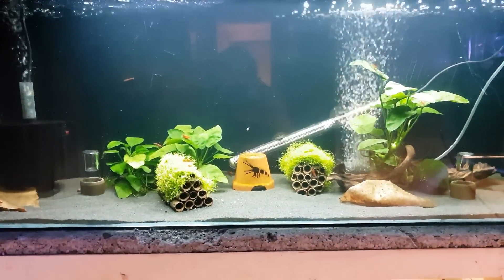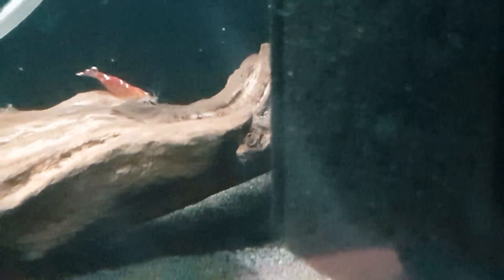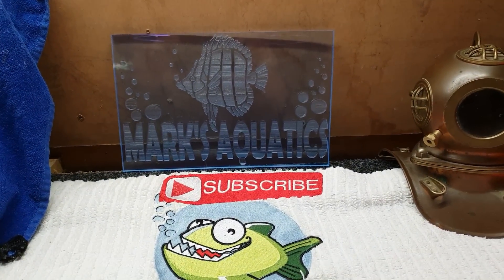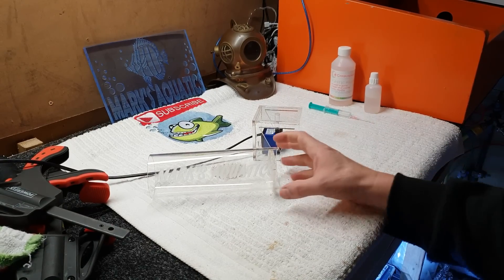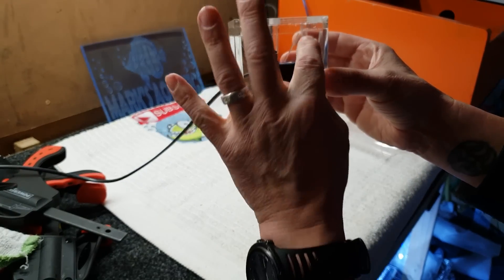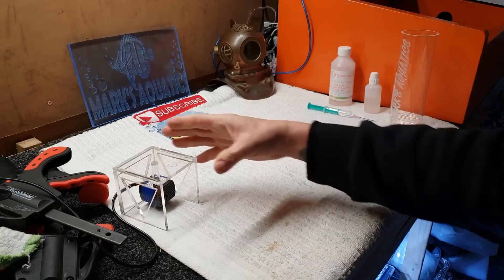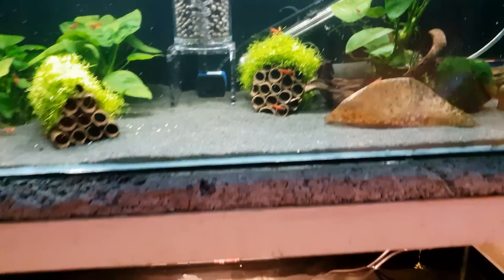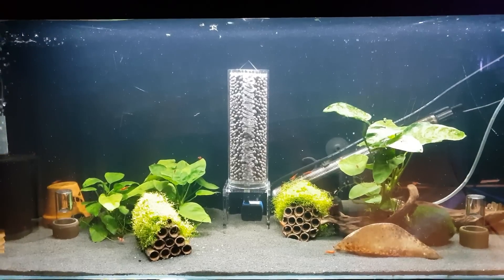DIY NITRATE REACTOR VERSION 2 FOR FISH AND SHRIMP..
Hi guys. On this episode of Mark's Aquatics I'll be making my new diy nitrate reactor . join me for a fun little project. I've also added some shrimp to the zebra pleco tank.